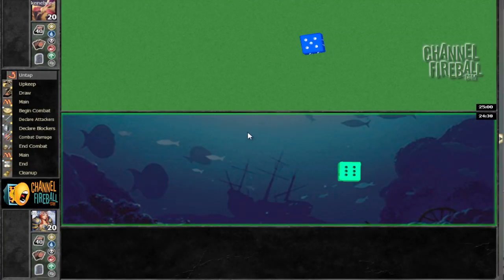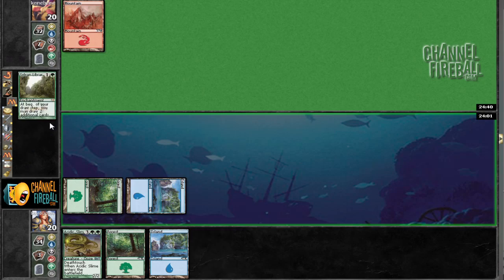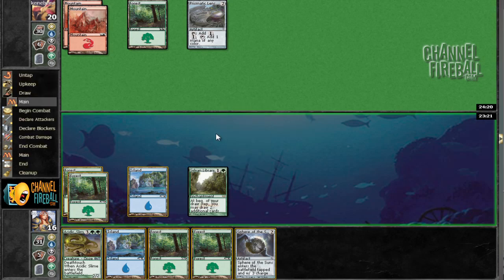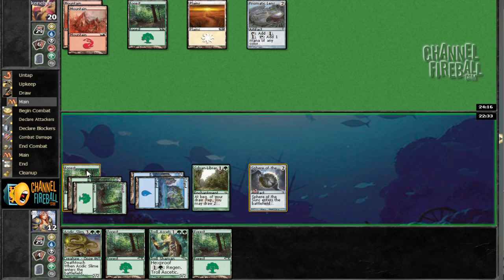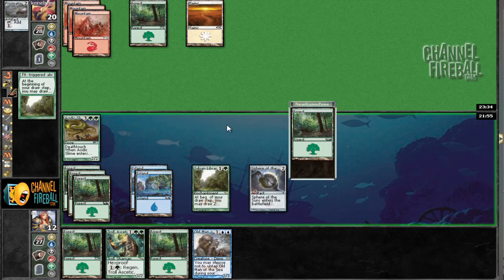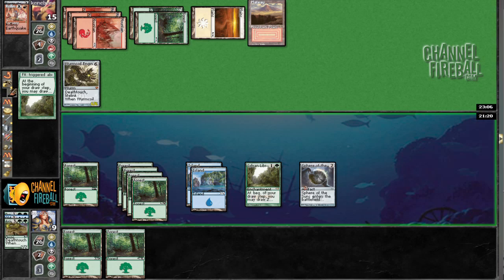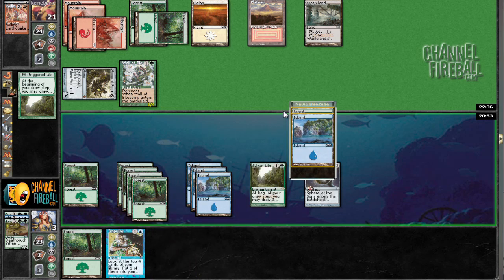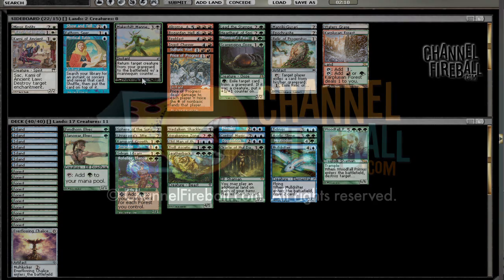Channel Webster - Cube Draft #18 (Match 2, Game 1)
David Ochoa takes on a Cube draft on Magic Online, breaking down each match and every pick!